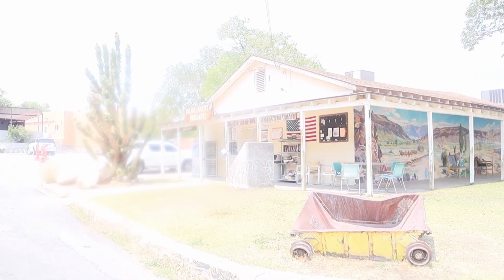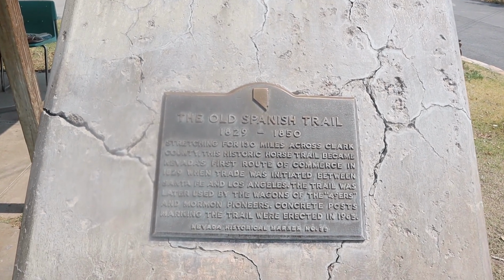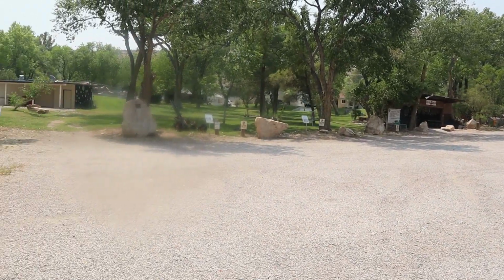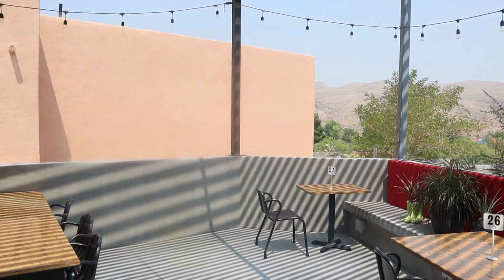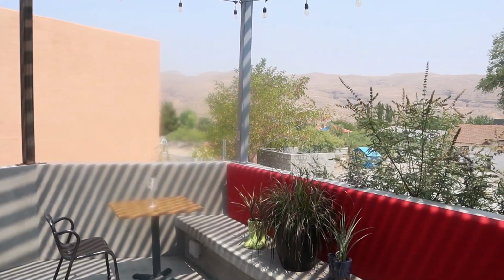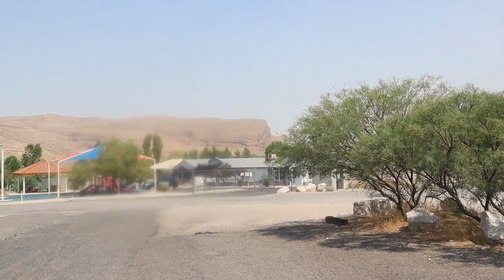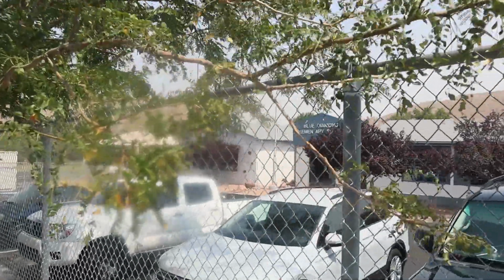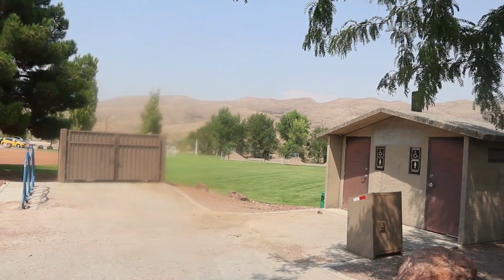A Boy From Garland St. James, Reminiscing From Another Small Town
Touring the Village Of Cottonwood Springs, aka Blue Diamond, Established In the 1800s